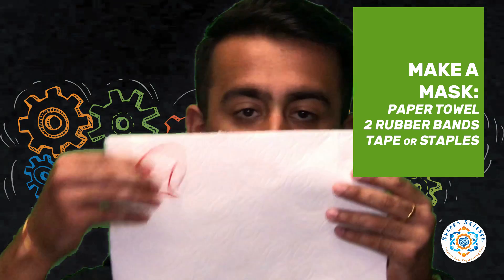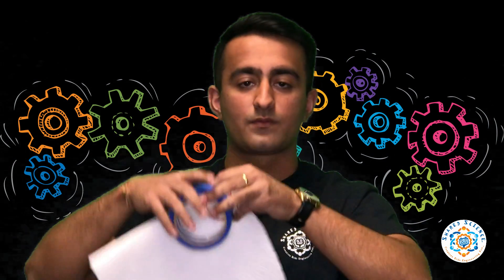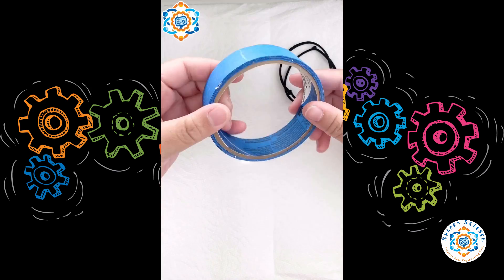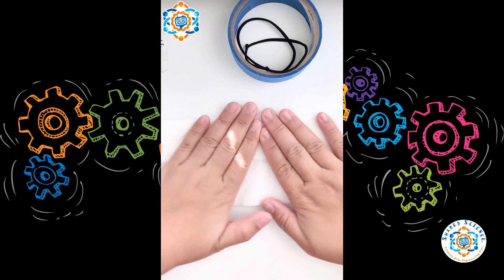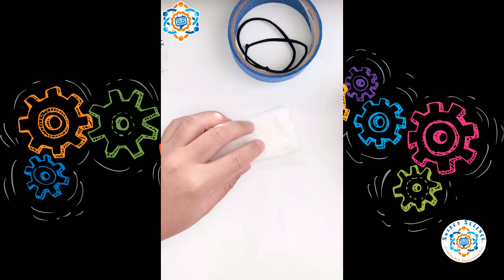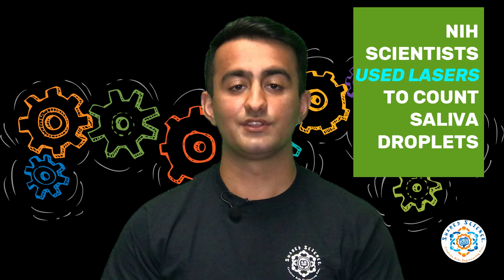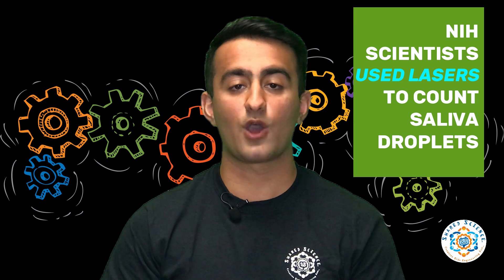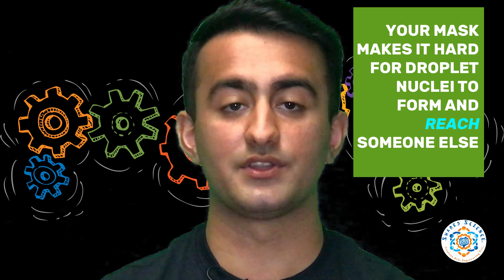Shared Science:: Why You Wear A Mask and DIY Paper Mask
Easy mask to make, and why you should wear one.